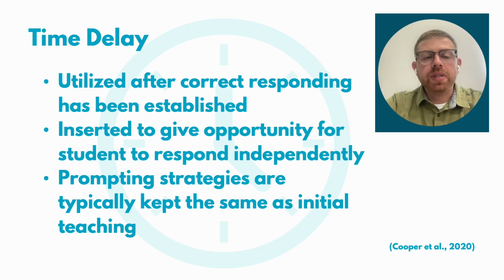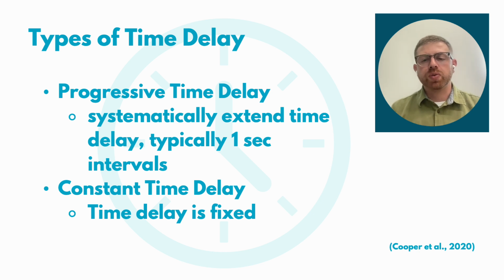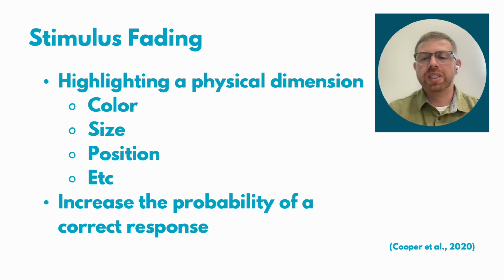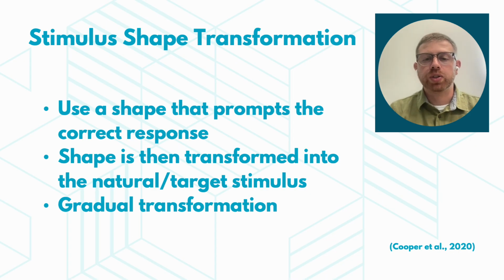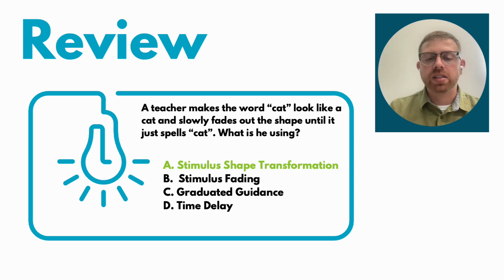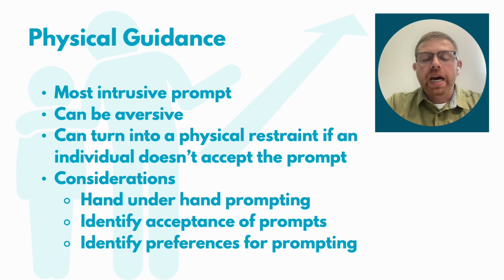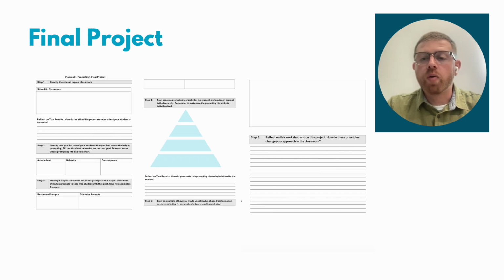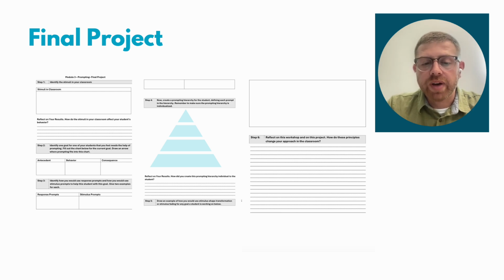Module 3 Prompting Part 10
Slide 1: 0:00
Slide 2: 1:10
Slide 3: 1:53
Slide 4: 2:32
Slide 5: 2:51
Slide 6: 3:10
Slide 7: 3:50
Slide 8: 4:01
Slide 9: 4:13
Slide 10: 4:33
Slide 11: 5:46
Slide 12: 6:14
Slide 13: 6:24
Slide 14: 6:50
Slide 15: 7:29
Slide 16: 8:00
Slide 17: 8:13
Slide 18: 8:54
Slide 19: 9:04
Slide 20: 10:29
Slide 21: 11:42
Slide 22: 12:58
Slide 23: 15:07